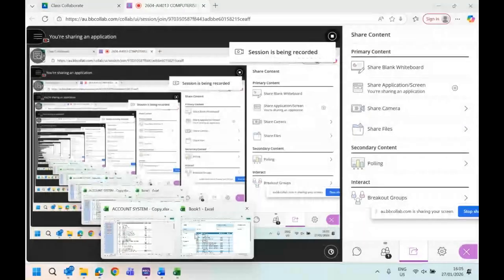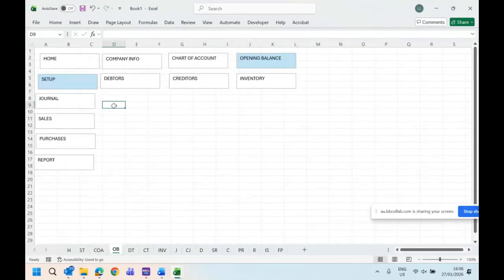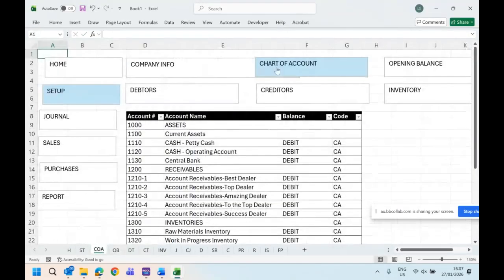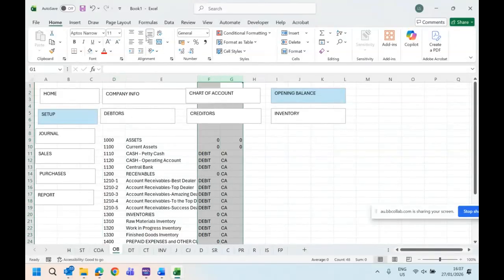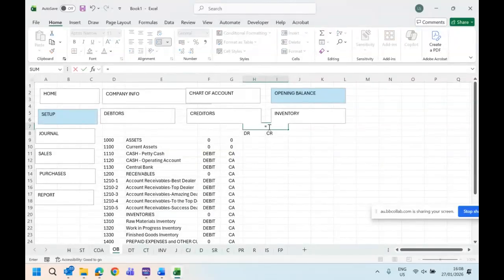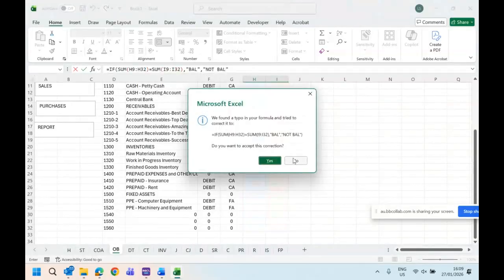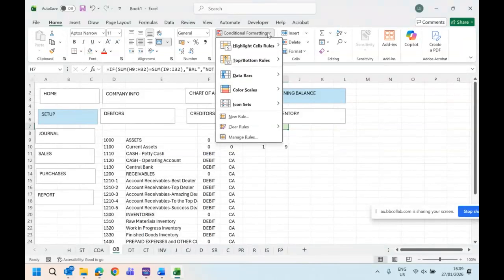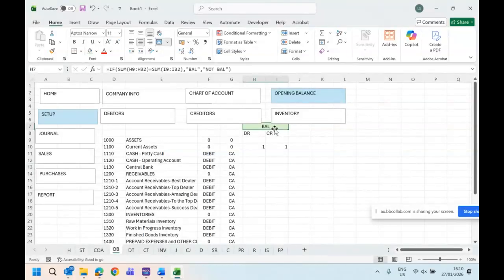3 OPENING BALANCE